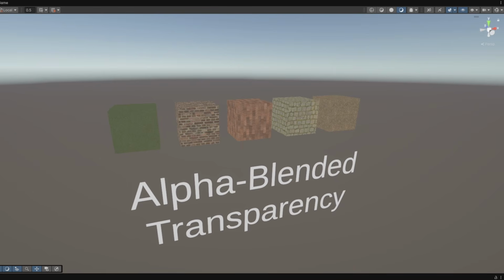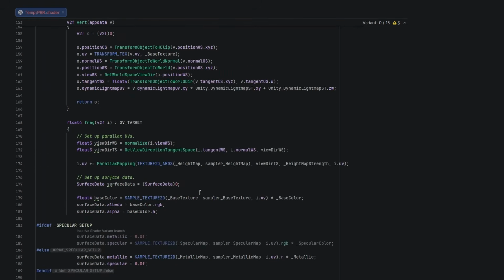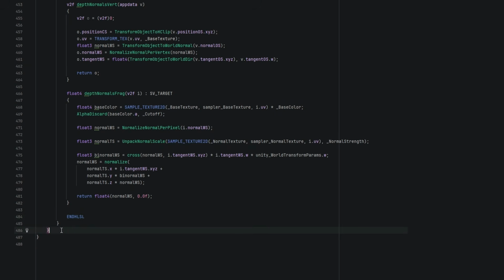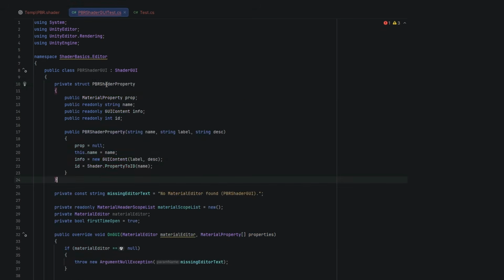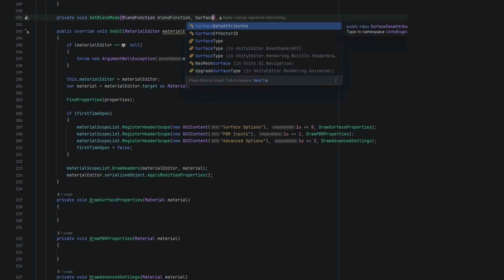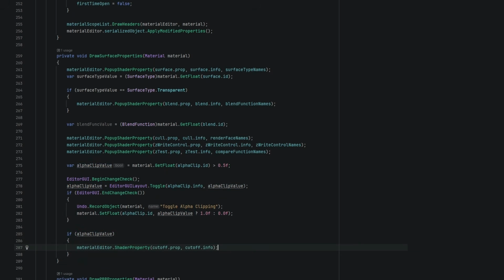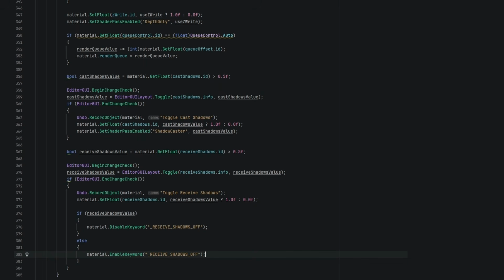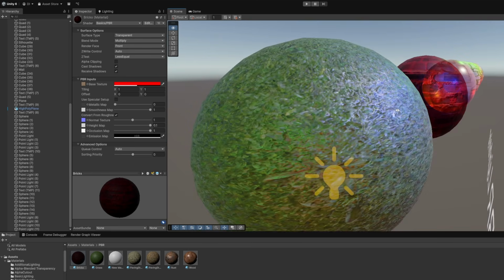Custom Shader GUI | Unity Shader Code Basics 08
Custom material editors aren't just cool and flashy - they also greatly enhance the feature set of a shader by letting us toggle keywords when specific settings change, or setting some shader passes inactive if they're unneeded. In this video, I use a custom GUI to bring together almost everything we have learned so far into a much more powerful PBR shader.
✨ Snapshot Shaders 2 has you covered for all your post processing needs

✨ Grab Retro Shaders Pro, my PSX and N64 shader asset pack,